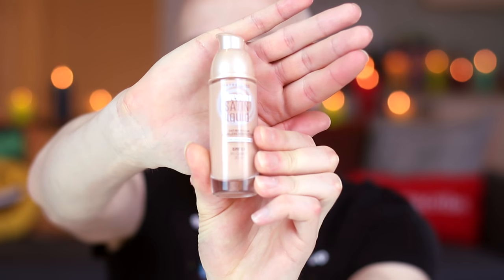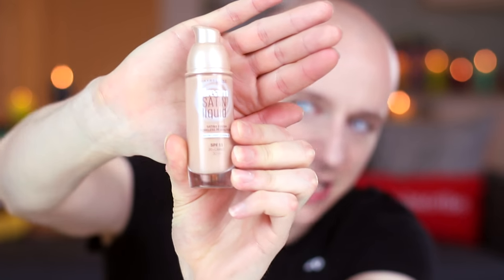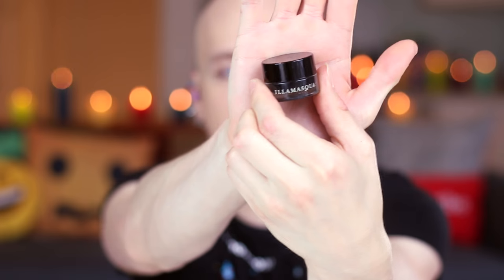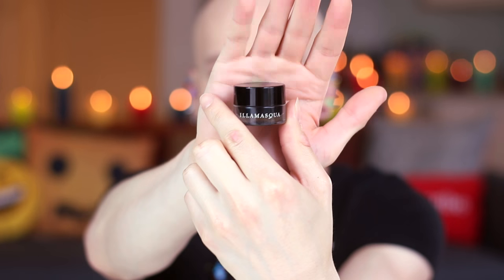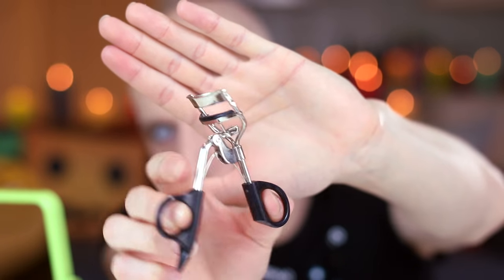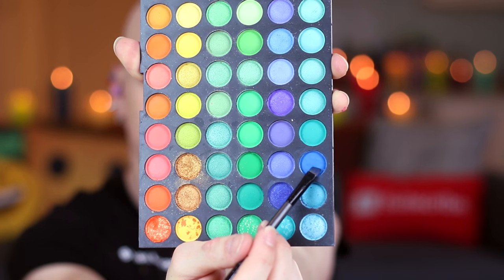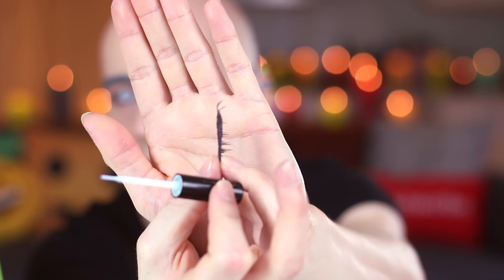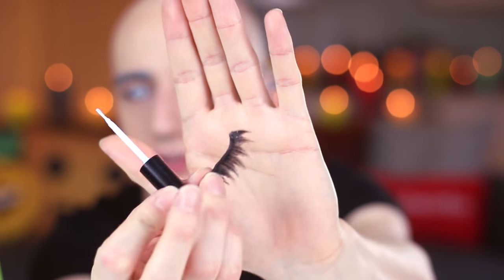Gender Queer Makeup Routine | Roly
Gender Queer Makeup Routine! I love looking Non Binary and playing with Gender so i wanted to show my everyday makeup look. Being Gay and Gender Fluid is fun when you mix in Makeup